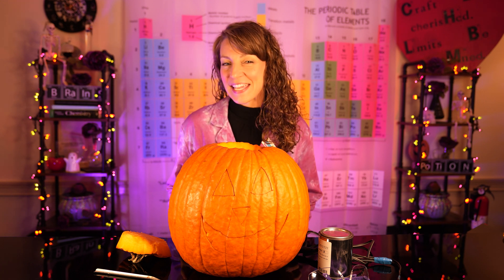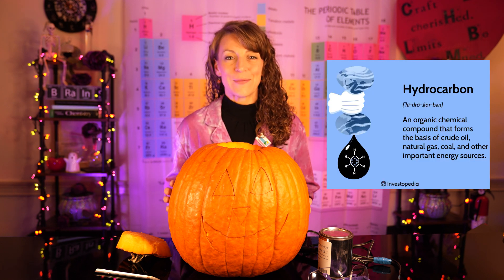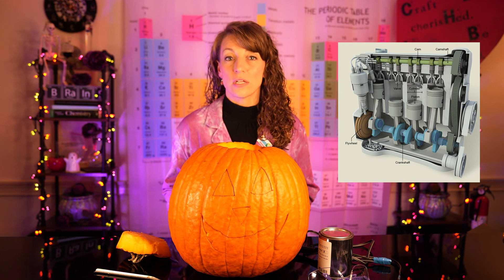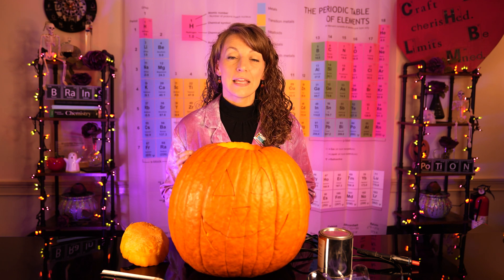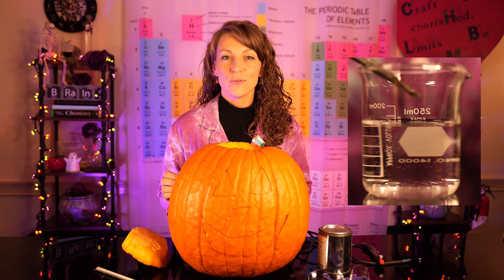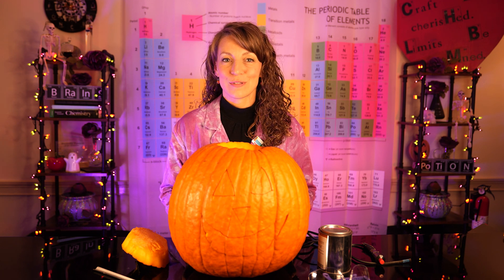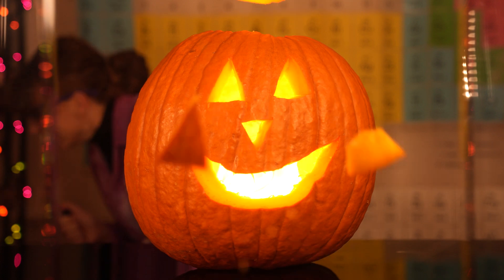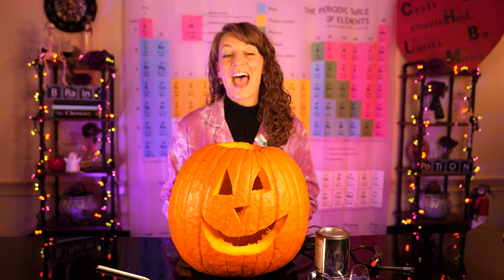A "Self-Carving" Pumpkin: A Calcium Carbide Demonstration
Let's carve a pumpkin using Combustion Chemistry! In this video, not one but two chemical reactions will be used to create a jolly jack-o-lantern just in time for Halloween.

First calcium carbide will react with water to produce acetylene gas and calcium hydroxide. The acetylene gas will mix with oxygen gas inside the pumpkin, and with the help of the energy provided from a simple spark, it will combust to produce carbon dioxide gas and water vapor.

Hope you enjoy this self-carving pumpkin! Happy Halloween!